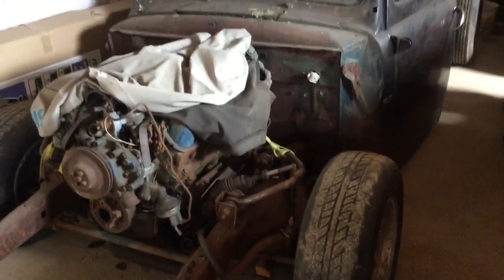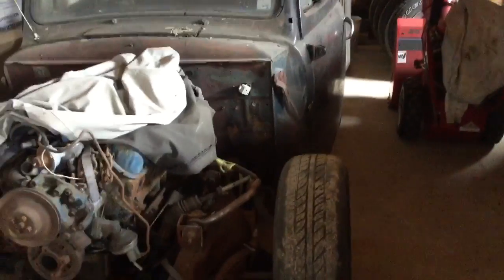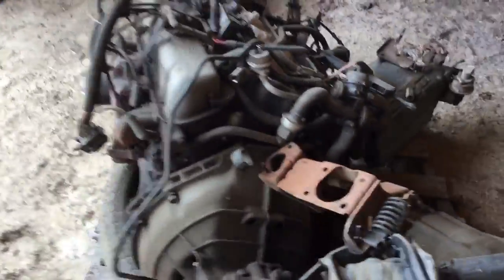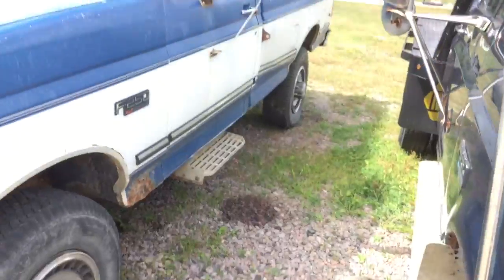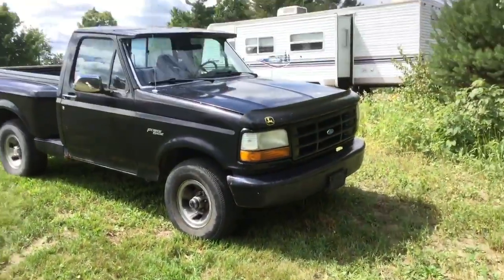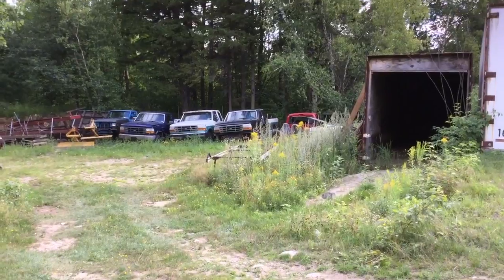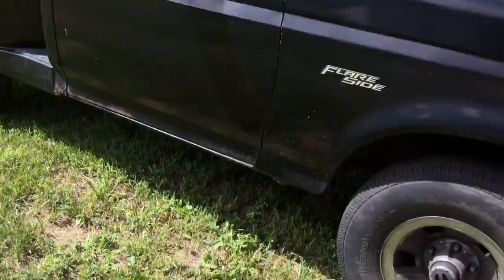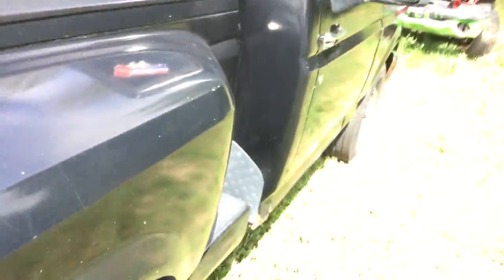walk around the yard and shop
What I think I will get time to work on this week .